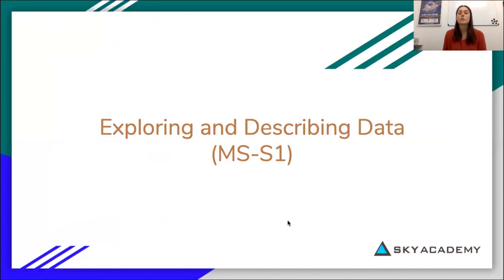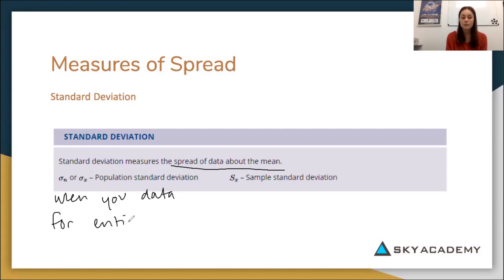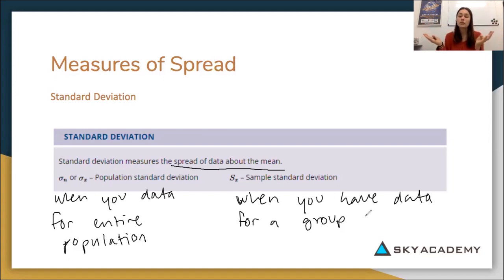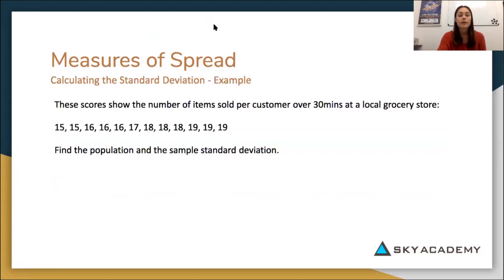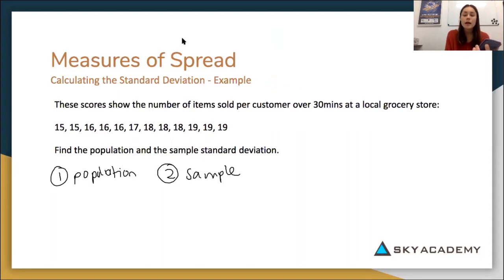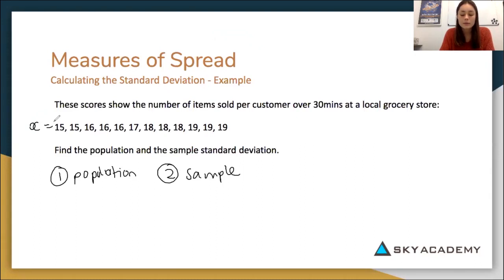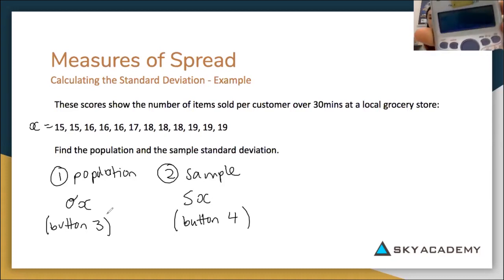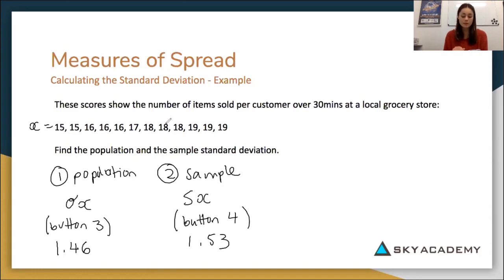Exploring and Describing Data Statistical Analysis MS S1 #3